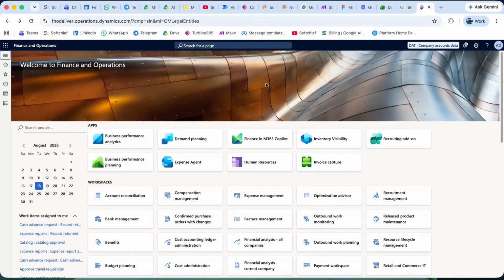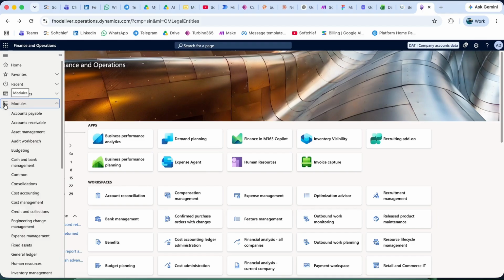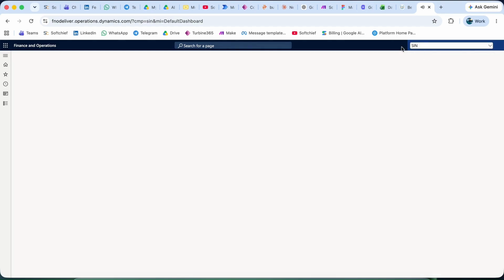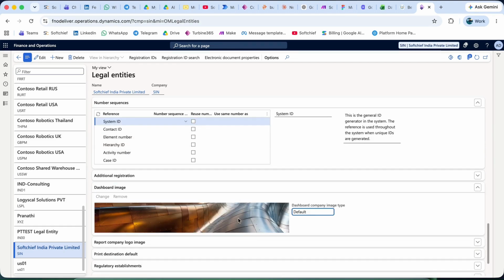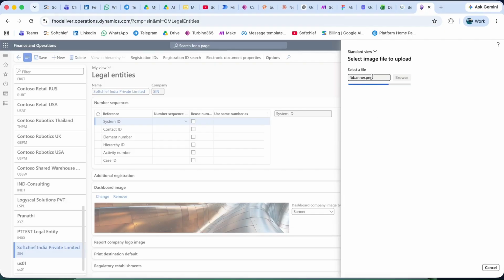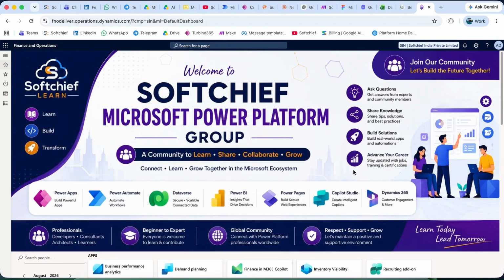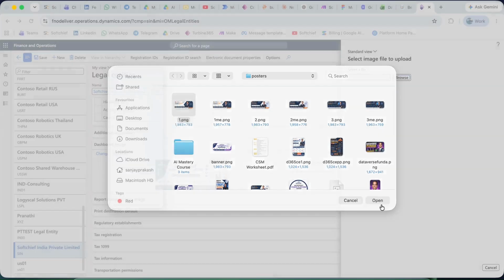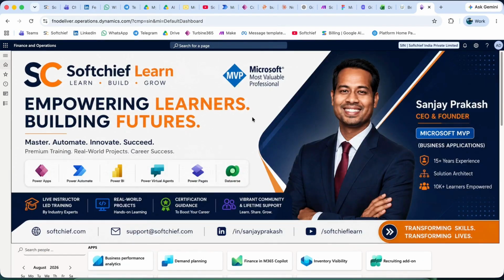Customize Dynamics 365 F&O Home Page Banner in 5 Minutes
Learn how to **customize the Home Page Banner in Microsoft Dynamics 365 Finance & Operations** and personalize your dashboard for different legal entities.

In this step-by-step tutorial, I’ll show you how to:

* Customize the default Dynamics 365 Finance & Operations home page banner
* Navigate to **Organization Administration → Legal Entities**
* Use **Dashboard Images** to manage the banner
* Upload your own custom banner image
* Set different banners for different legal entities
* Remove the banner when needed
* Save and refresh the home page to see the changes
* Choose the right banner dimensions for a better visual experience

💡 **Key Tip:** Banner size matters! A banner with excessive height can take up too much of your Dynamics 365 home screen. Using a properly sized, shorter banner gives your dashboard a much cleaner look.

This is a useful customization for organizations that want to **personalize Dynamics 365 Finance & Operations based on their company, brand, or legal entity**.

### 📌 Topics Covered

Dynamics 365 Finance & Operations
Dynamics 365 F&O Customization
Home Page Banner
Dashboard Images
Legal Entity Customization
Organization Administration
Dynamics 365 Dashboard
Finance and Operations Tips
Microsoft Dynamics 365 Tutorial

### 🔗 Explore More